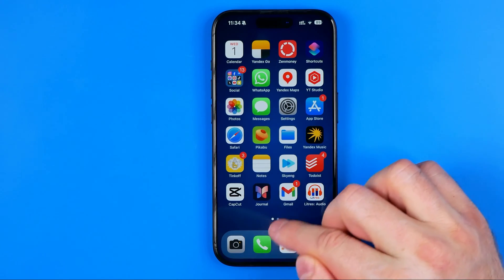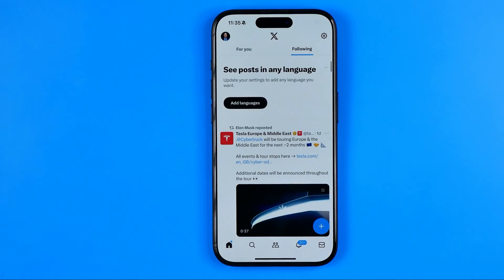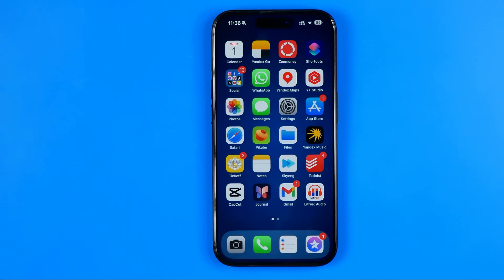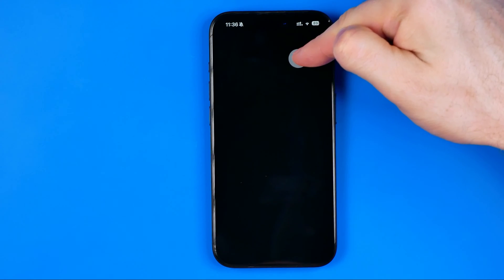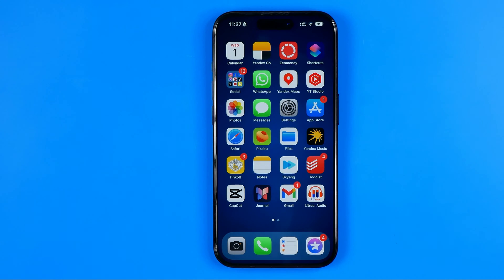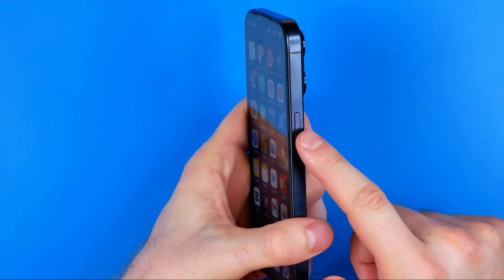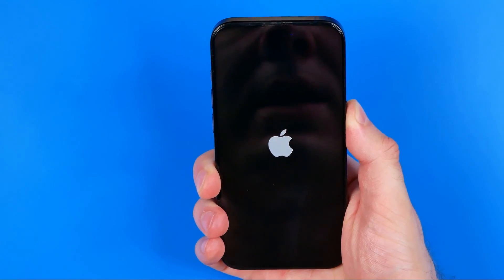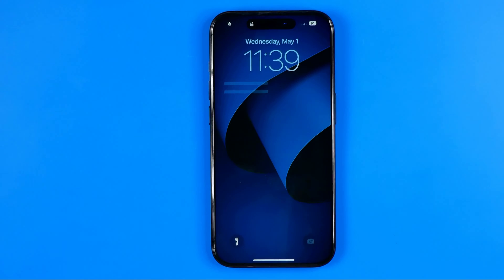How to Force Stop Application on iPhone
Here's how to force stop an app on iphone! In this video I will show you how to. Be sure to watch the video to the very end. You will learn how to force stop application on iphone. That's easy and simple to do!